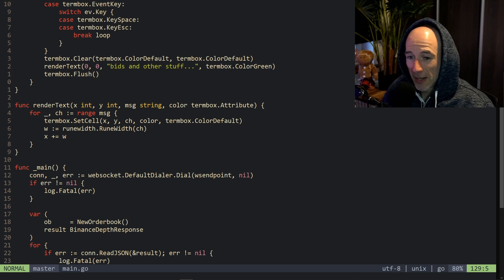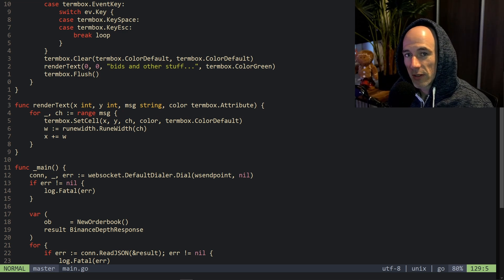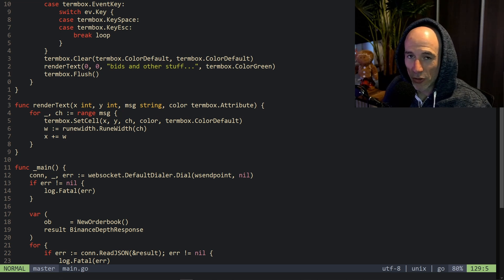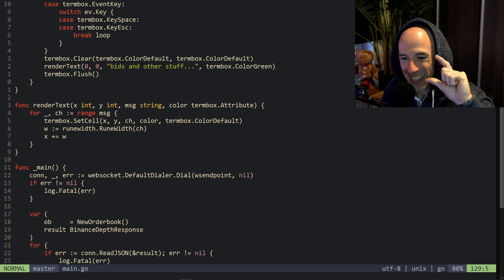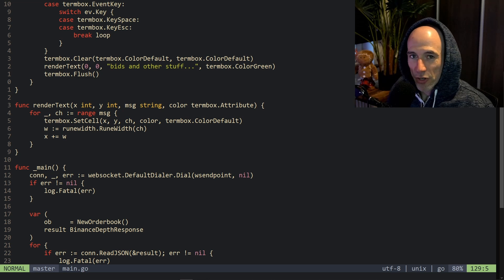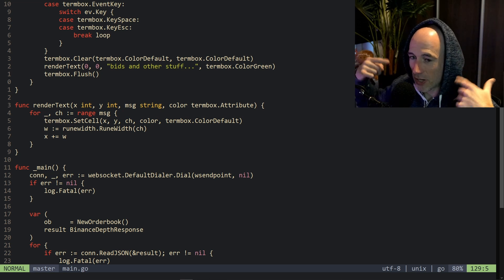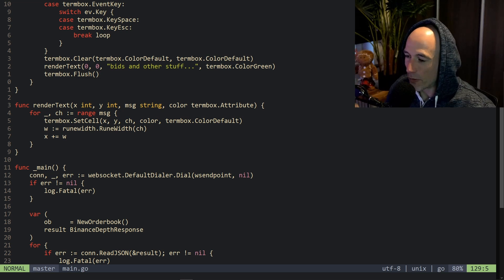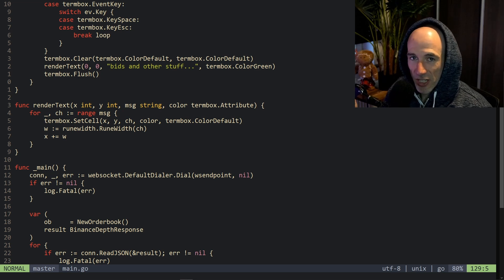How To Build Confidence As A Developer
This video will teach you how to build more confidence as a developer.